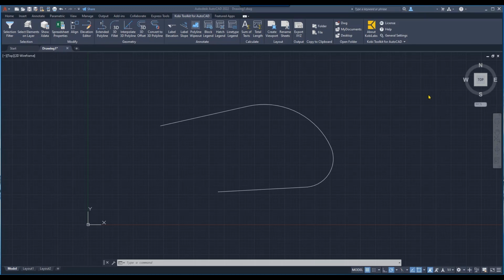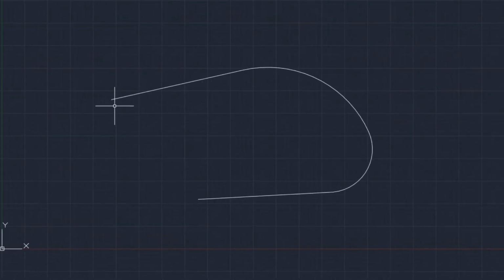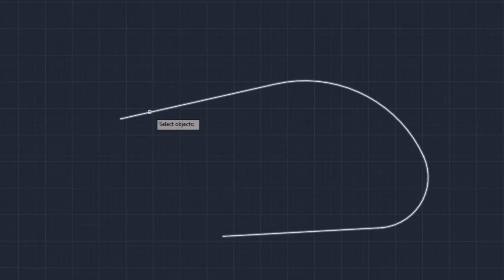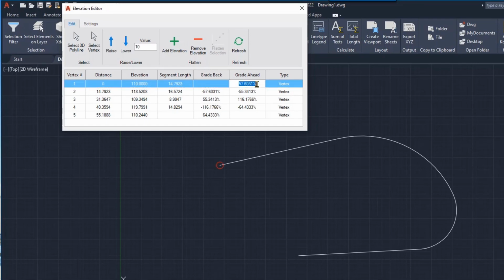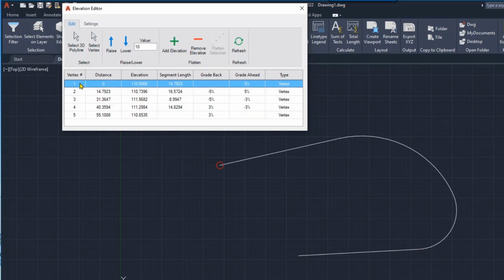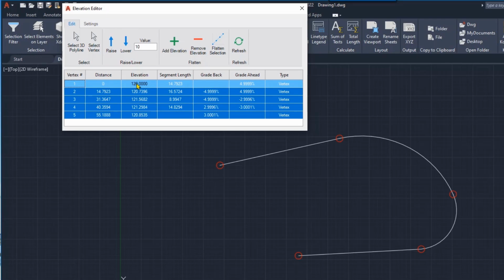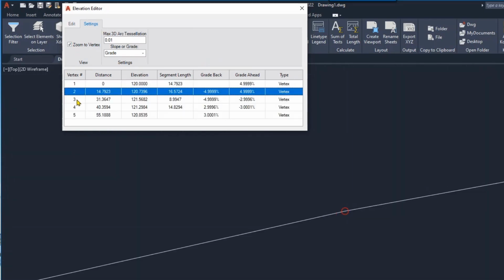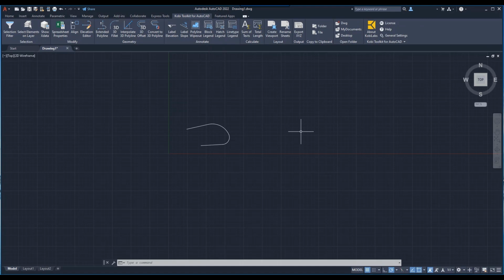Elevation editor - Cadpro Tools for AutoCAD